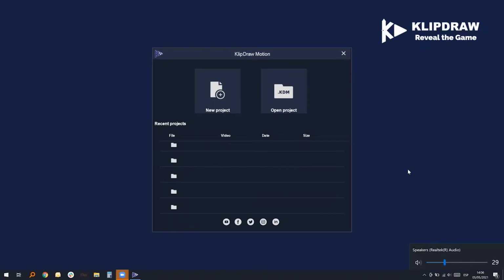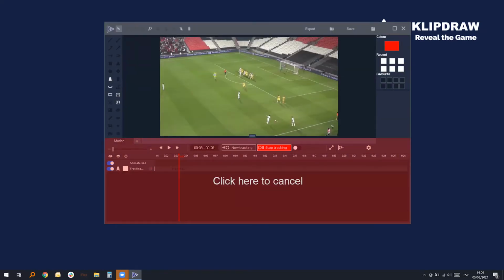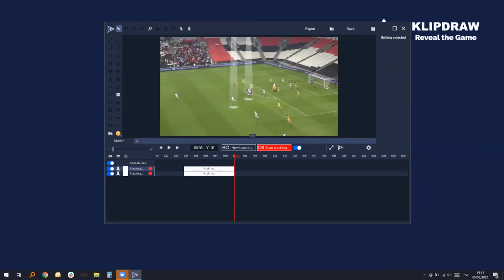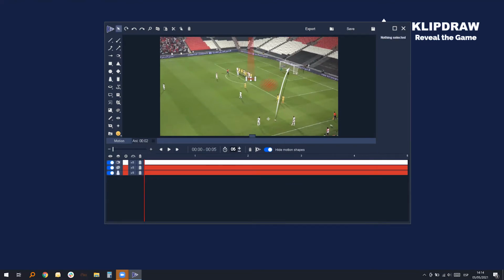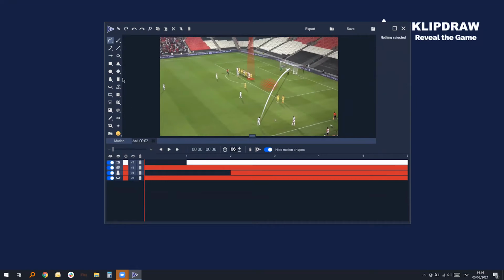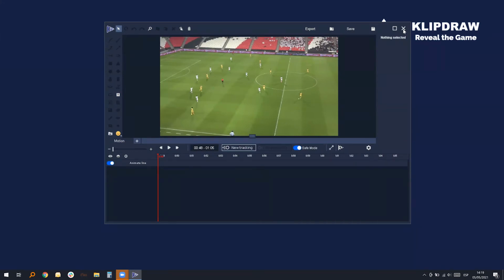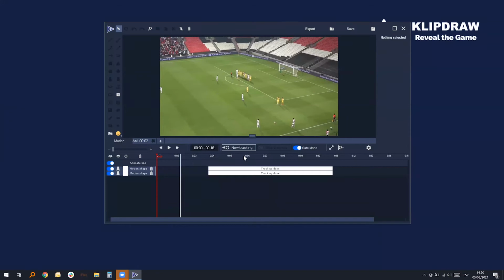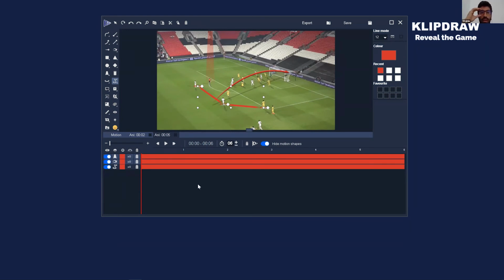Masterclass: All Your KlipDraw Motion Questions Answered